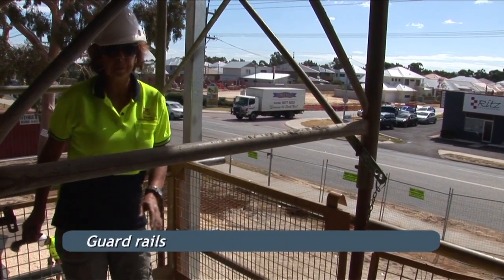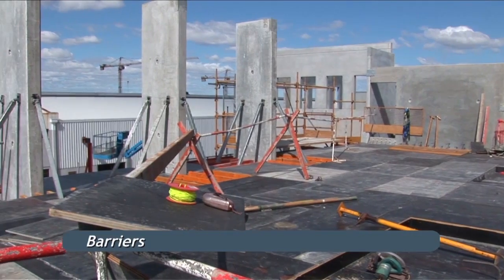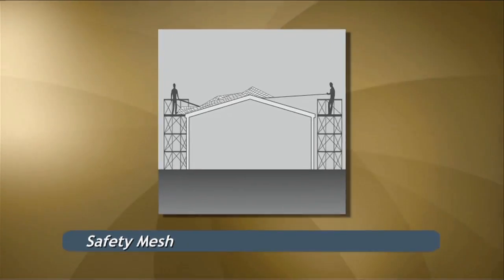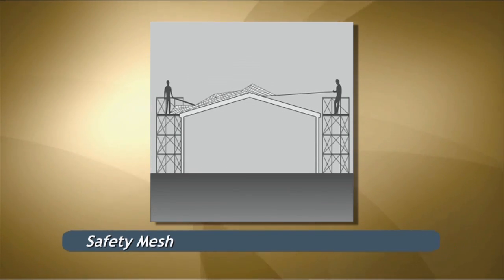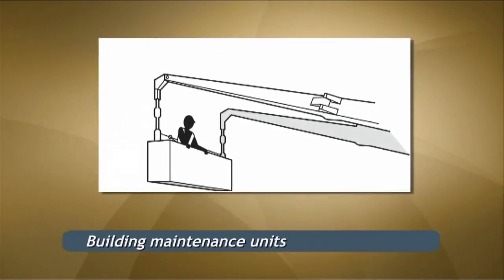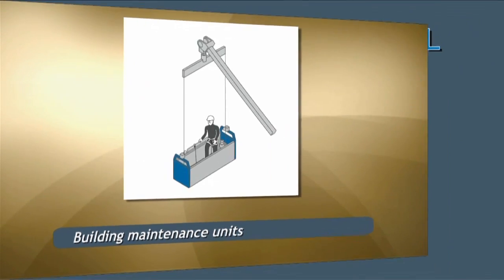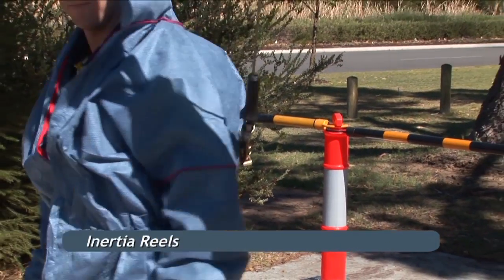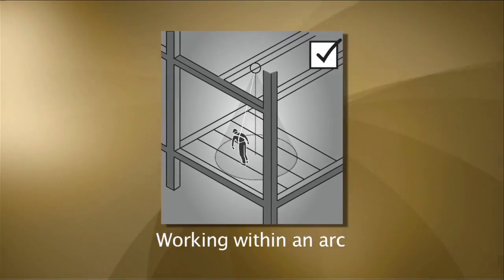Managing the risk of falls at workplaces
Falling from one level to another is a major workplace hazard and is the most common cause of death from traumatic injuries in construction. Fall hazards occur in all industries and most fatalities occur from a relatively low height. It is vital to secure the health and safety of workers by undertaking adequate risk management.

This video will show you how to identify fall hazards, assess the risks, control the risks, and implement and maintain controls.

Note: This video was produced under the previous occupational safety and health legislation. Users will need to align their content against the relevant sections of the Work Health and Safety Act 2020 and Work Health and Safety (General) Regulations 2022.